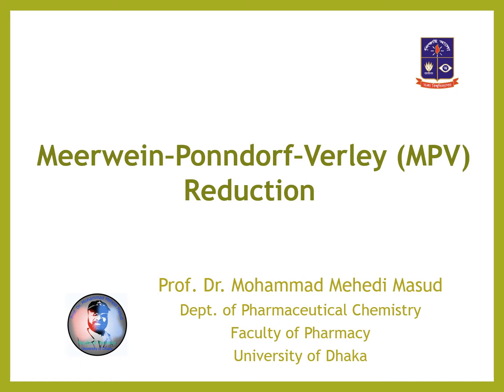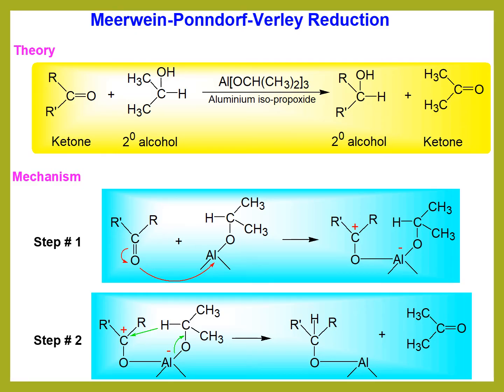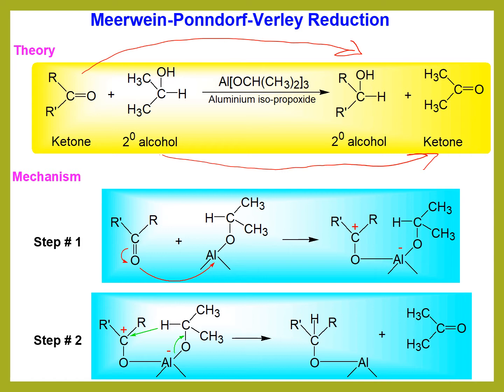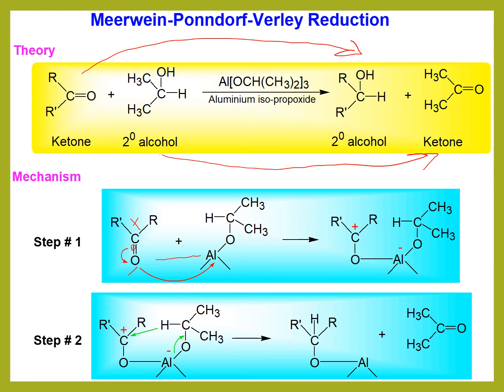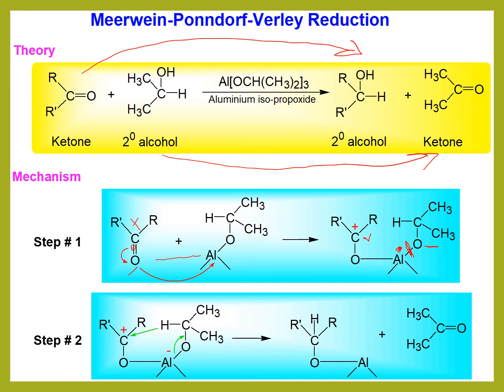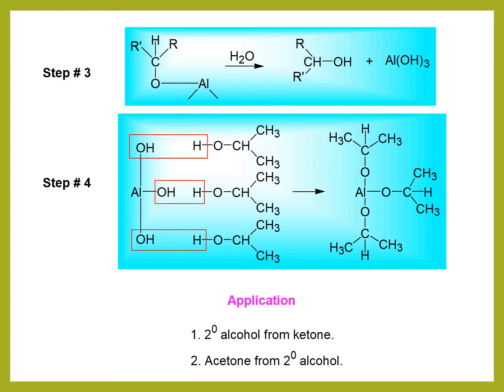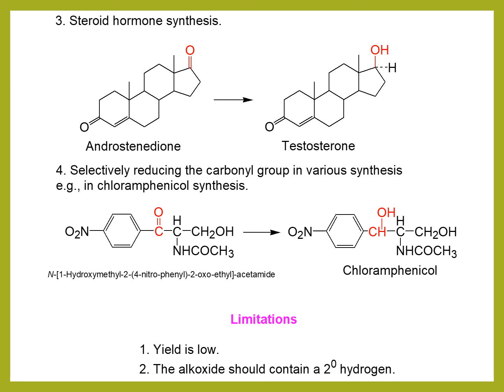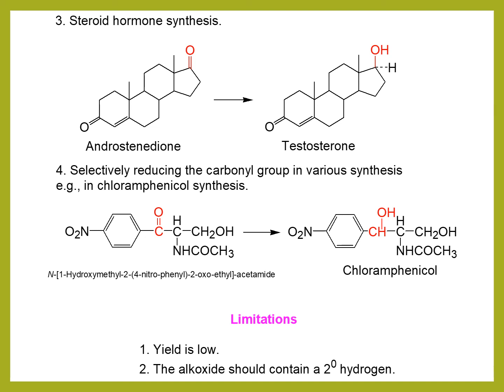Meerwein-Ponndorf-Verley Reduction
In this video, I explained the theory, reaction mechanism, application  and limitations of Meerwein-Ponndorf-Verley Reduction Reaction : a Name Reaction, which was usually studied in Organic/Medicinal Chemistry.